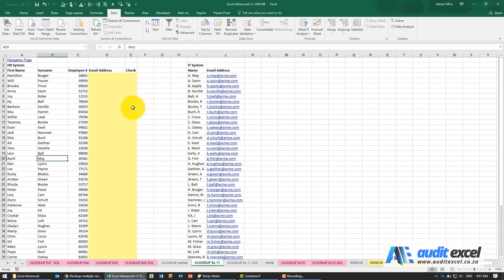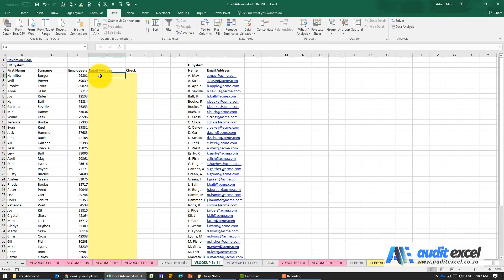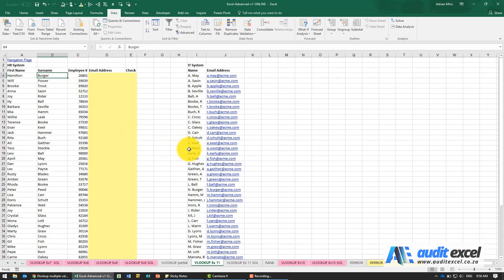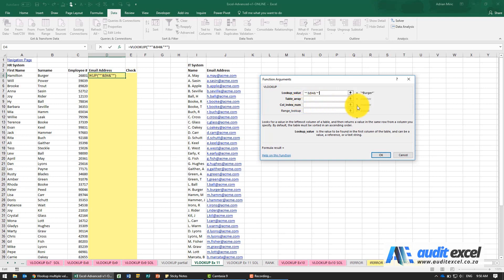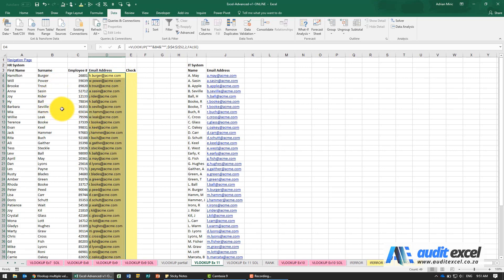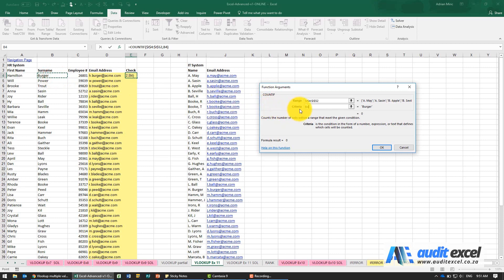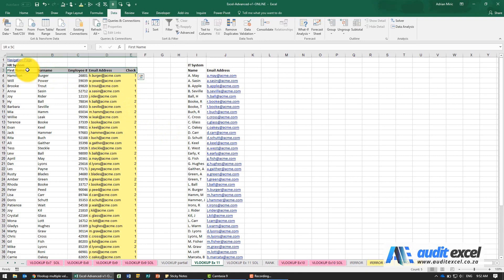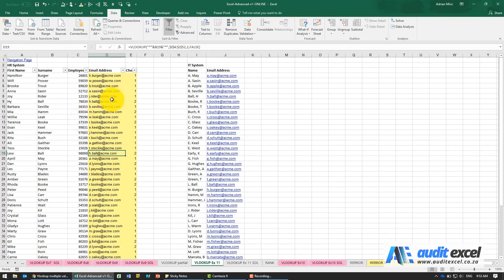Match Email address to names in Excel eg Jon Smith to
⏲Time Stamps
00:00 The issue- How to match emails to first name or surname, then check for duplicate names
00:59 Use wildcard VLOOKUP to match part of email address e.g. Smith to jsmith@
02:10 Addressing risk of same names e.g. smith for jsmith@ and asmith@
03:18 Filter the names that find more than 1 matched email address for checking

Exercise explanation
In D4 to D52 we need to pull through the matching email address from column I and J. You can use the surname in column B as the lookup but it will need to be a partial lookup as column I has the persons name and initial.

Because of similar names, in column E check how many times Excel would complete the partial match (hint- you can use the same logic in COUNTIF and COUNTIFS- this is covered later as well)